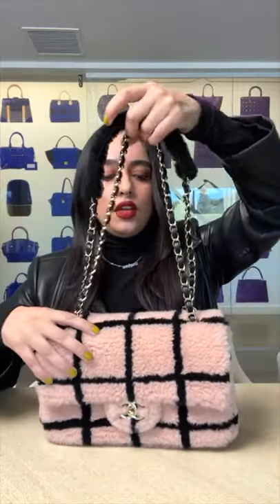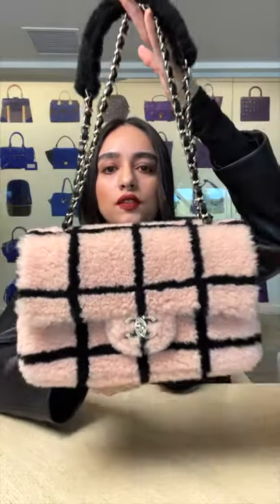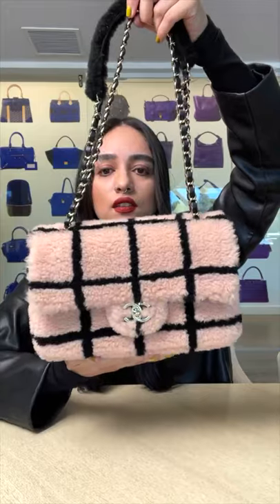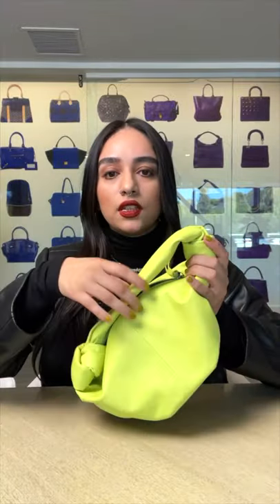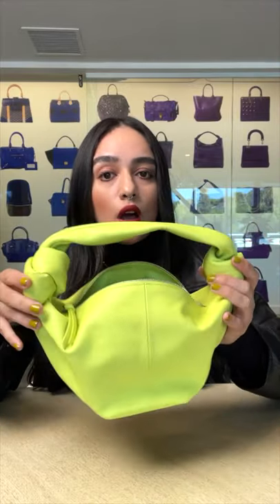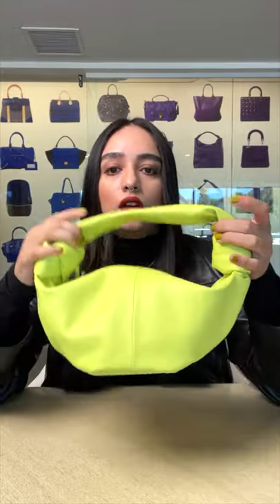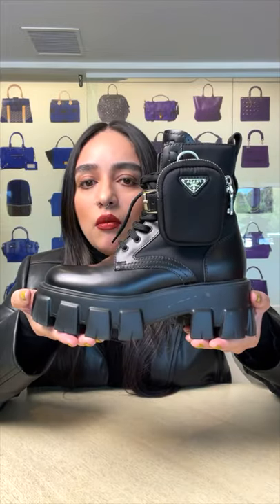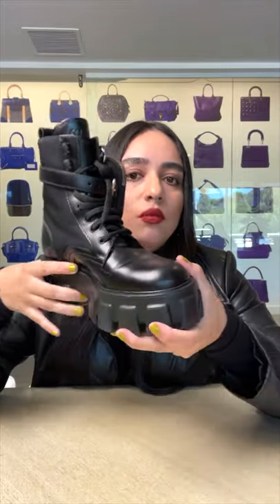LIVE: Fall Trends | FASHIONPHILE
From Shearling to chunky boots, we are loving these four fall ultra-luxury trends. Which one are you wearing this season?

00:00 Introduction
01:08 Shearling
04:38 Greens
08:15 Chunky Boots
11:23 Classic Chanel

Products Featured:
Chanel Shearling Lambskin Fluffy Tartan Large Flap Pink Black
Hermes Sandals Woolskin Oran Sandal Rose Aube
Bottega Veneta Shearling Mini BV Jodie Mystic

Bottega Calfskin The Pouch Chain Racing Green
Hermes Taurillon Clemence Mini Lindy 20 Bamboo
Loewe Calfskin Mini Puzzle Bag Neon Yellow

Prada Calfskin Nylon Monolith Boots Black
Chanel Shiny Goatskin Calfskin Quilted Lace Up Combat Boots Black